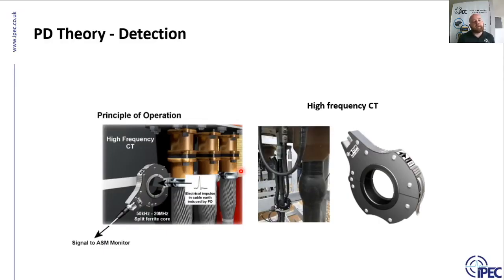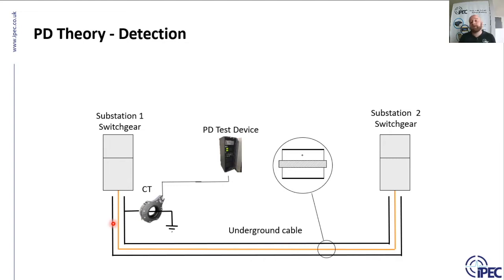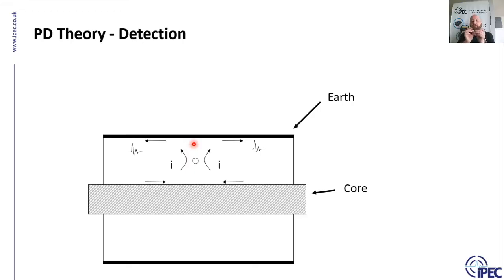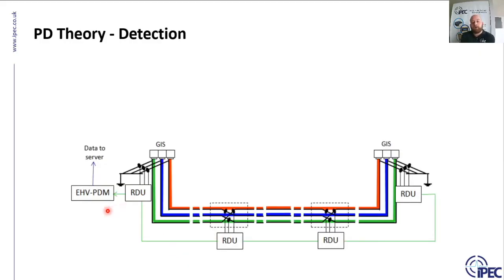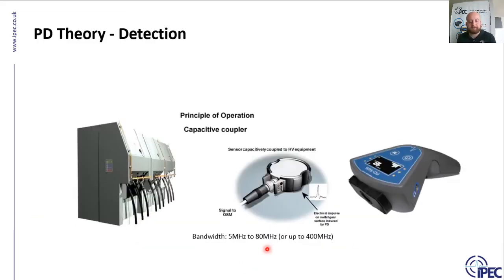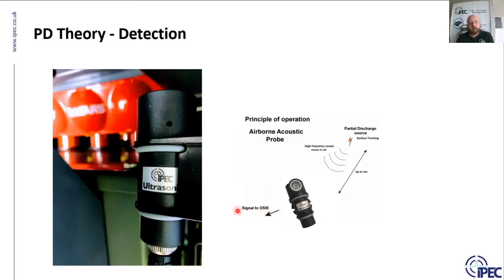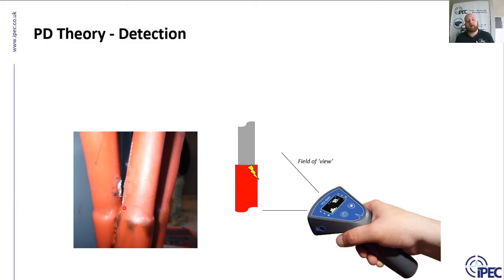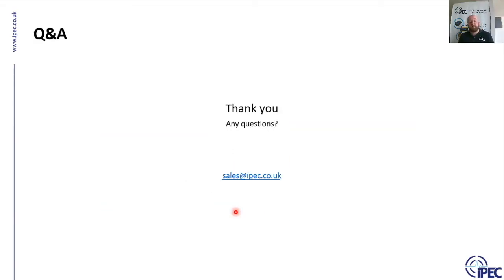How to Detect Partial Discharge? - IPEC Webinar Part 2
Whilst many clients and partners around the world are working from home during the Coronvirus epidemic, IPEC hosted an online webinar discussing PD Theory, product and services. This Webinar series is intended to use the opportunity to open discussions around PD testing and application of equipment.

We have taken sections of the webinar and put them together into bite-size presentations.

Content:
• PD Detection Theory
• What sensors to be used for PD detection?
• Switchgear PD detection
• Cable PD detection

We host new PD webinars each month. Do not want to miss any of our future webinars?